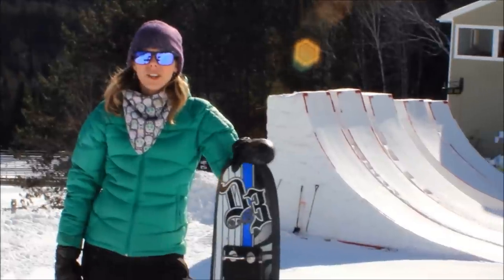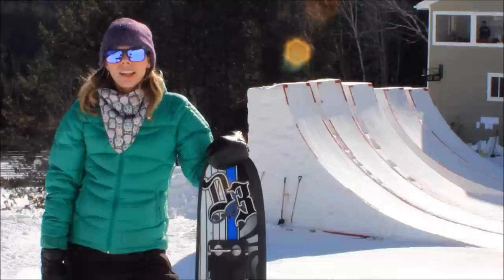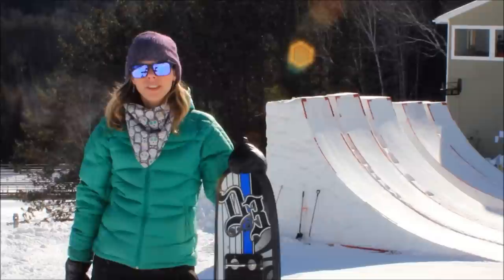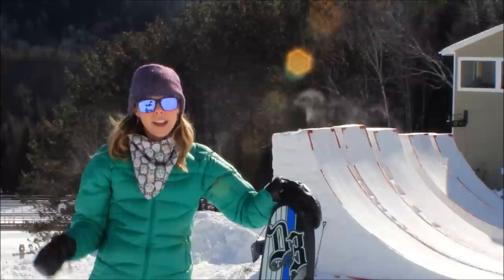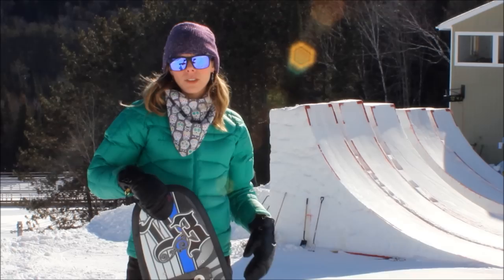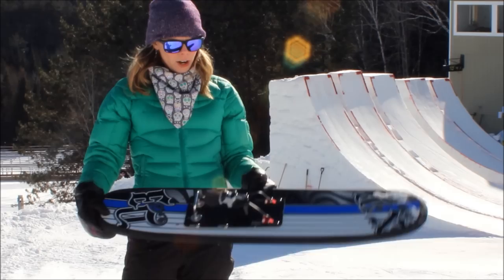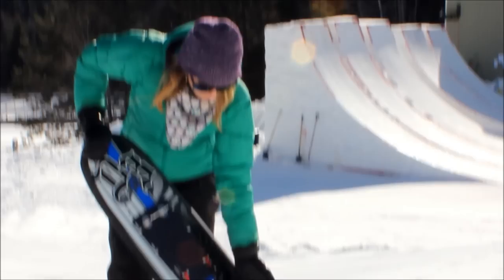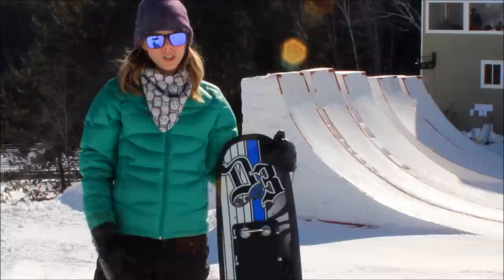Petite Water Ski Girl Report- Drysuits for Aerials, Tricking and More!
This shows you the water jump facility.  Aerialists use this triple kicker to practice in the off-season.  Big thank you to Eric Bergoust '98 Olympic Gold Medalist,'99 World Champ,'01 World Cup Champ,'02 World Cup Champ and designer of the airbergy.com Drysuit.  This is a D3 trick ski which can be purchased through
The drysuit can be purchased at
airbergy,com
Music
Sheldon Scott, "Believe"